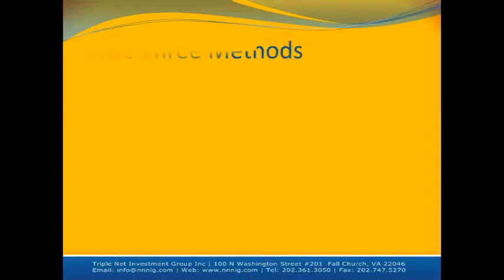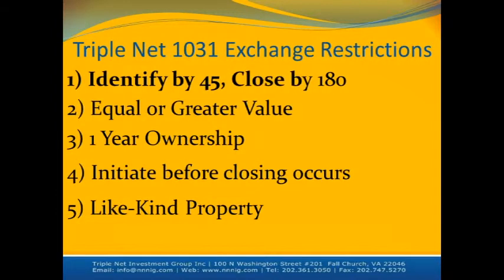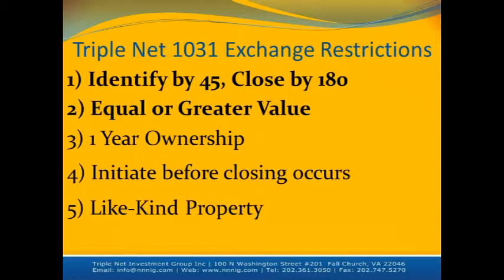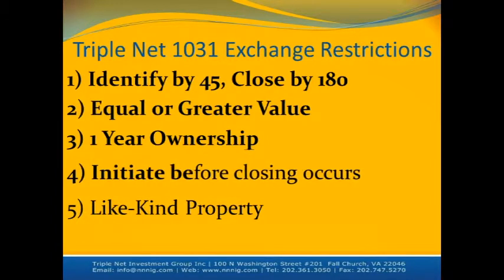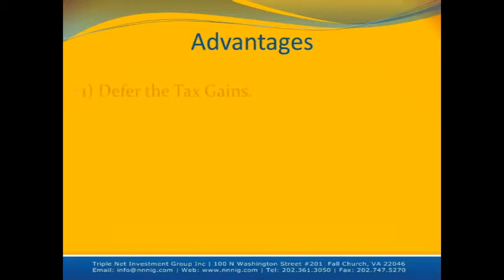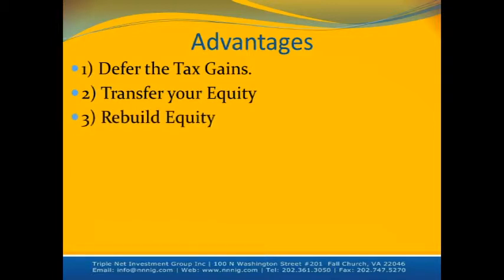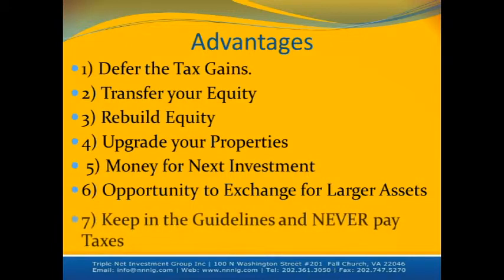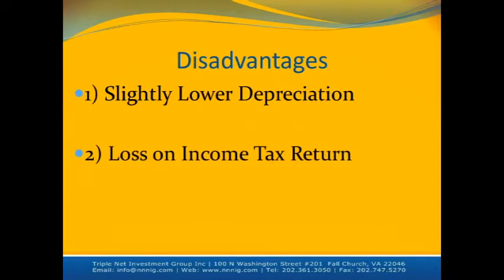What you need to know about 1031 Exchange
Three methods for 1031 Exchange

1) Identify three properties of unlimited value (Most Common Method)
2) Identify an unlimited number of properties whose aggregate fair market values do not exceed 200% of the value of the properties sold in the exchange
3) Identifies more than three properties and their aggregate fair market value is in excess of 200%, the Exchanger must purchase at least 95% of the value of the properties identified.